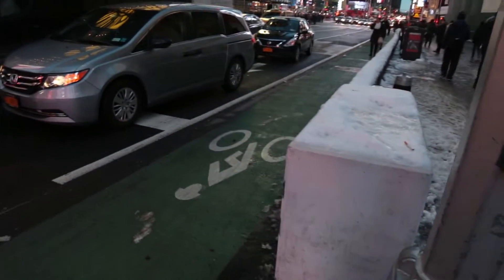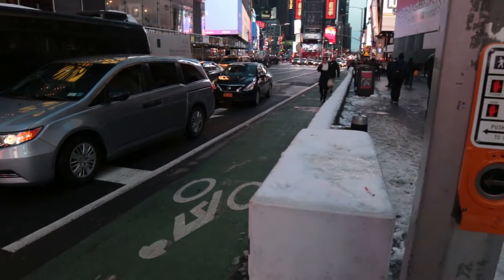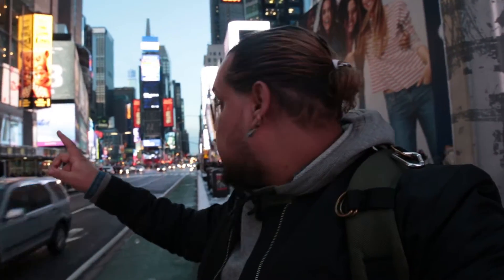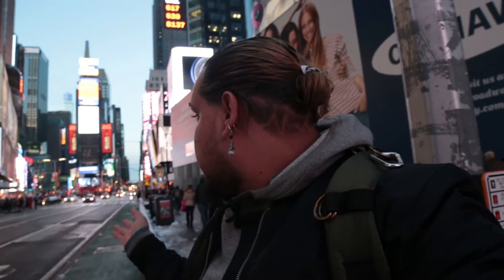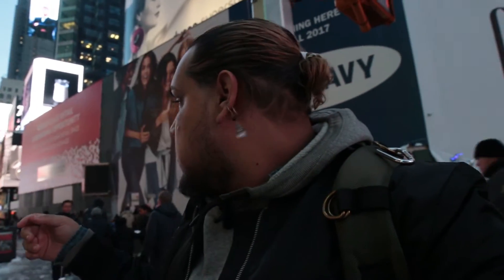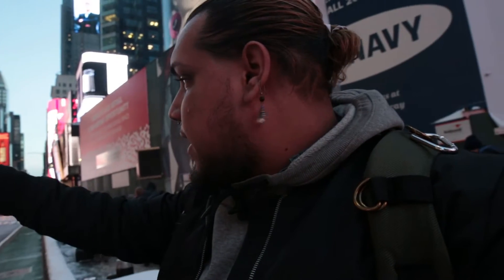How to hail a Yellow Taxi in NYC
In New York City it is very difficult to catch a yellow cab. So I put together a quick Tutorial on how to catch a yellow cab, or as New Yorkers call it - How To Hail A Cab!!